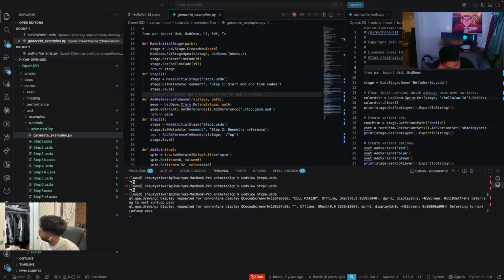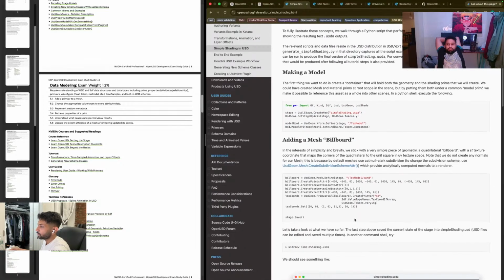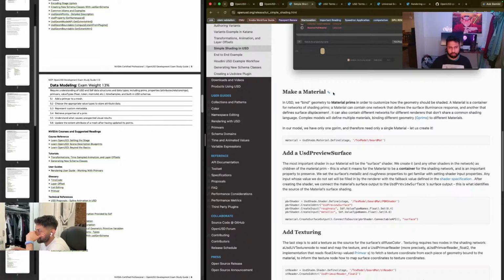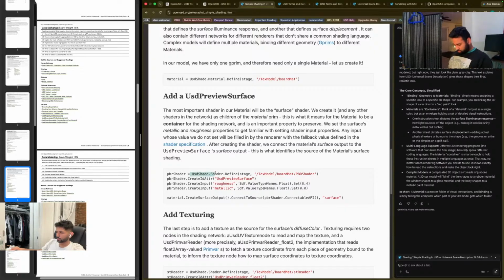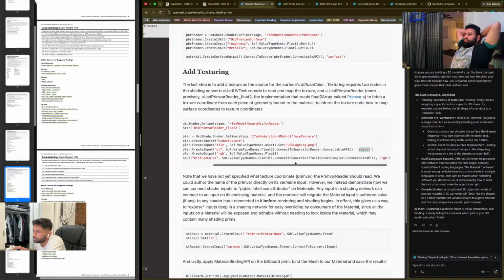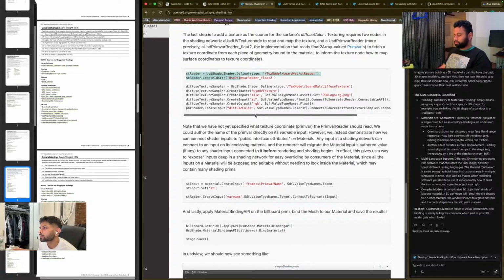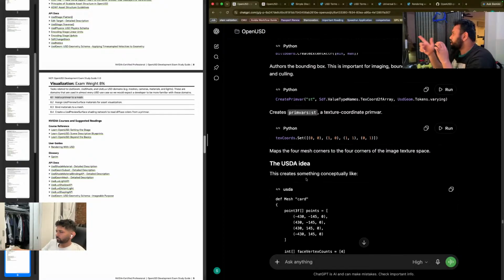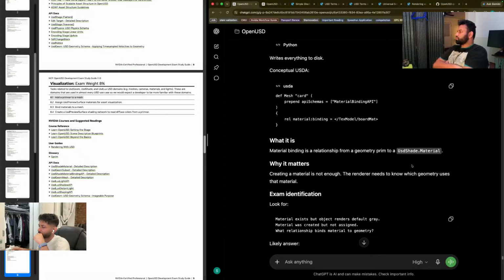NVIDIA OpenUSD - USD Tutorials and Docs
DAY 78 - Still completing  weaker concepts in Data Modeling Pipeline Development is next and after that Visualization.

A key requirement for us to build our Agentic Physical AI pipeline (our project - InstruX) is deep understanding of OpenUSD (Universal Scene Description) which is an open-source framework developed by Pixar for describing, composing, simulating, and collaborating in 3D scenes.